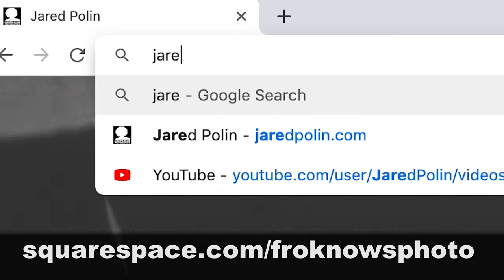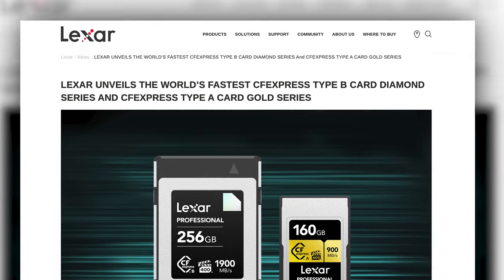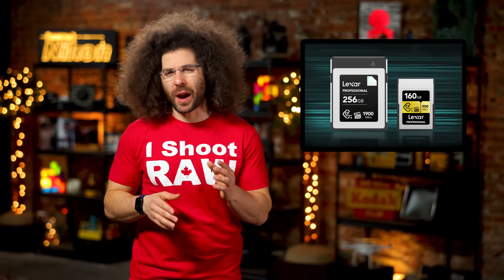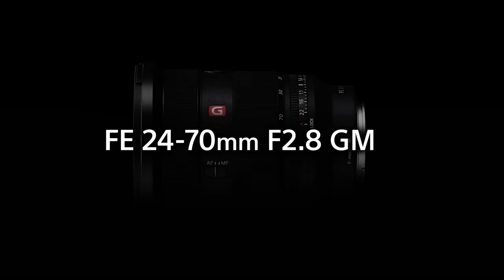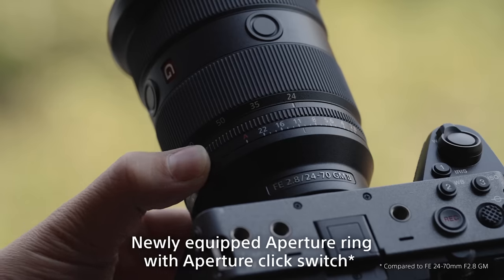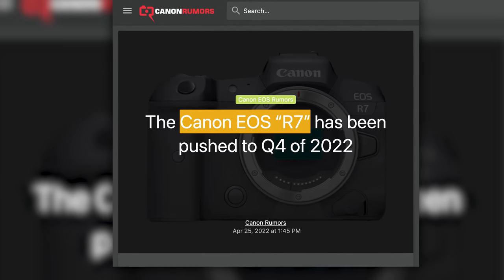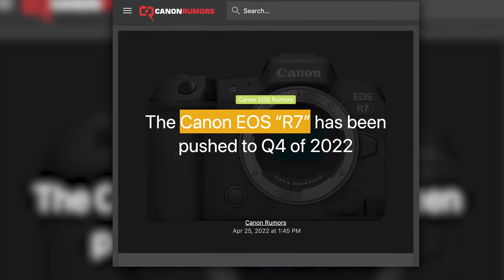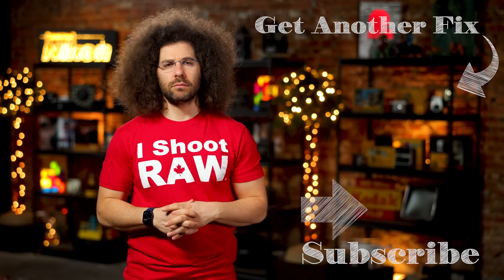CANON’S NEXT CAMERA IS? Sony’s NEW Release!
This week we have stories about some new "FAST" lexar cards. Sony unleashes a version two of their 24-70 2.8. And is Canon's next camera called the R7?  This is YOUR Photo News Fix